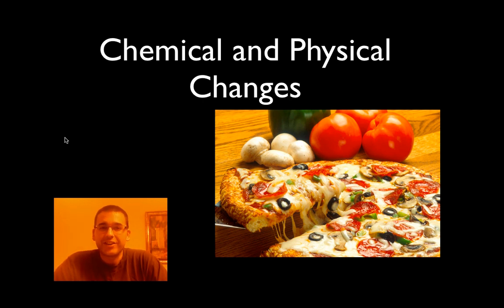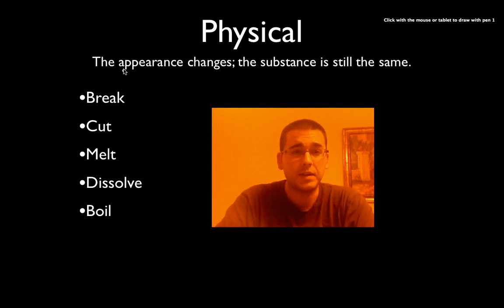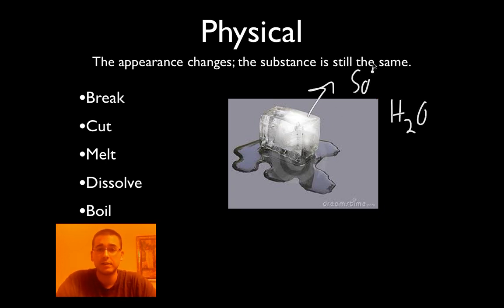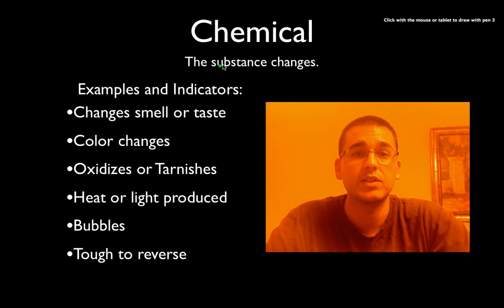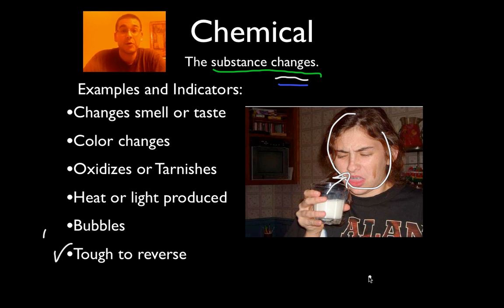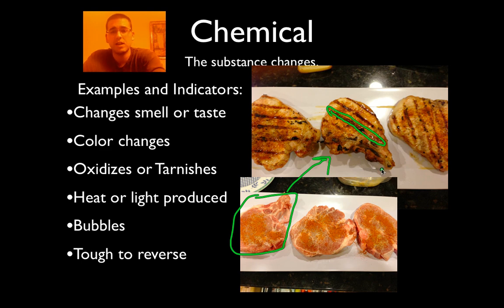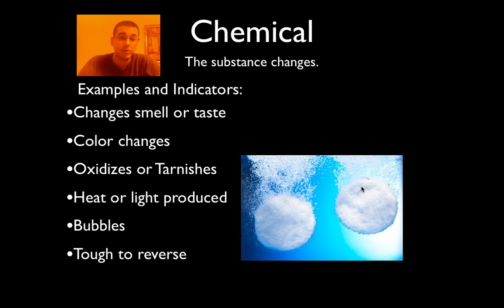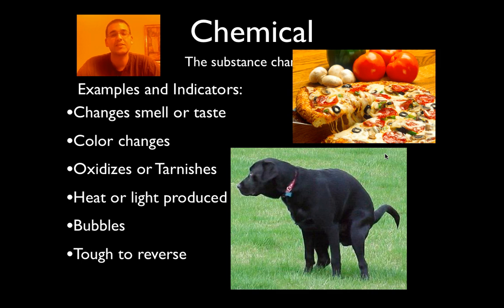Chemical and Physical Changes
Mr. Leonard provides examples of chemical and physical changes

Table of Contents:

02:07 - Physical
07:05 - Chemical